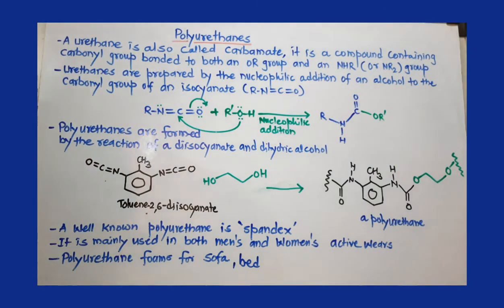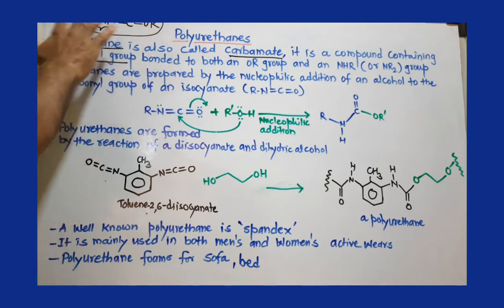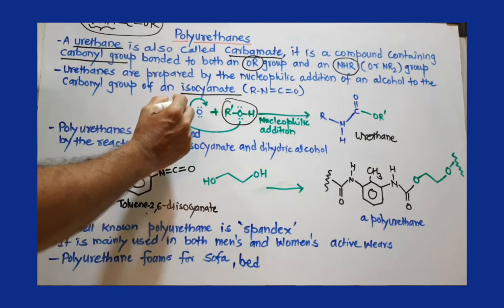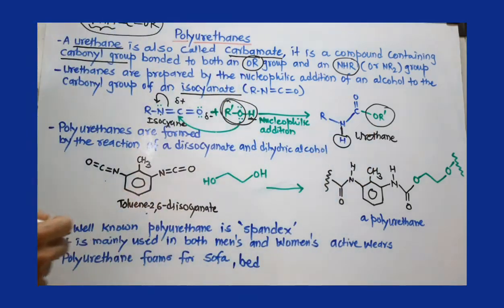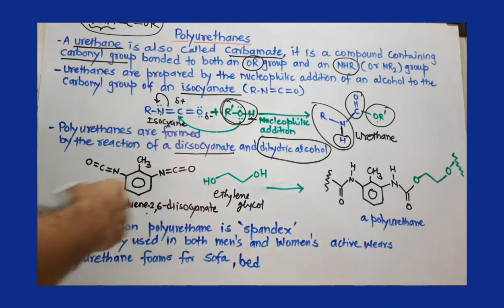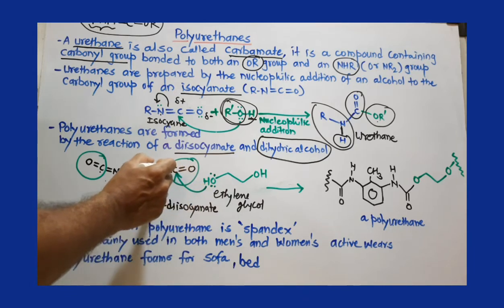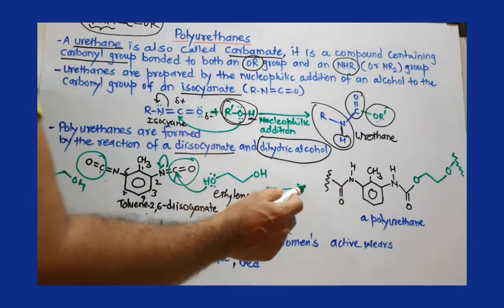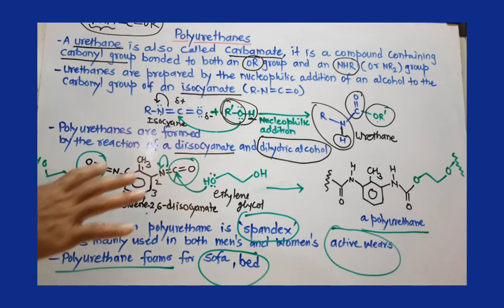Polyurethane:Synthesis and Uses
Synthesis  of Spandax is discussed in this video from toluene-2,6-diisocyanate and ethylene glycol.